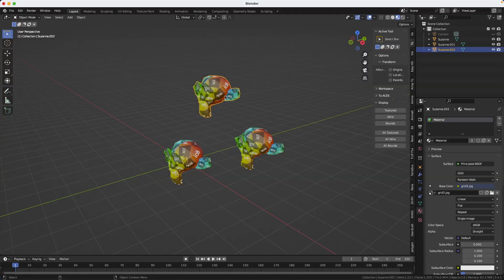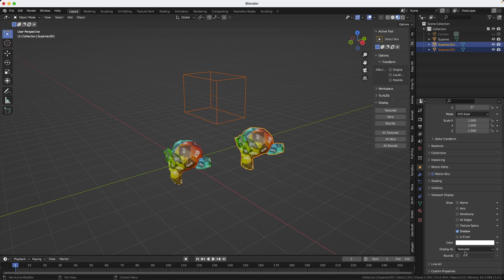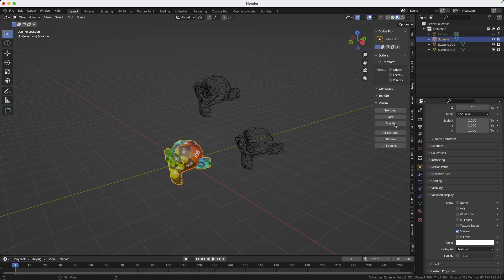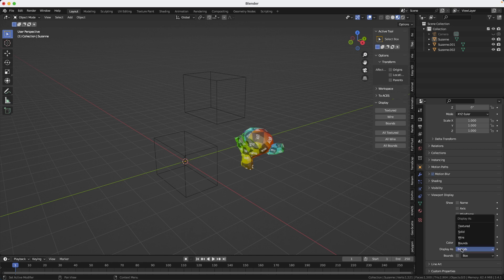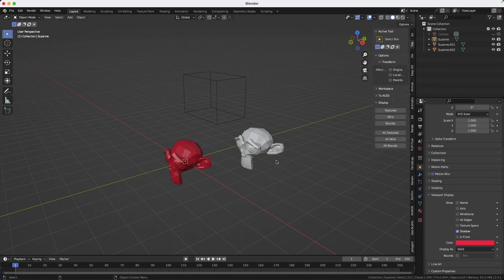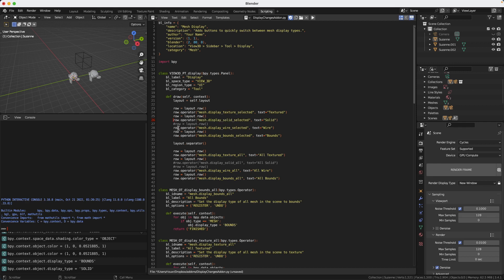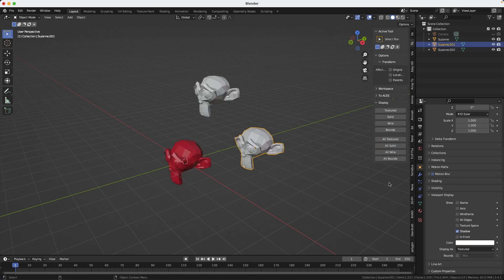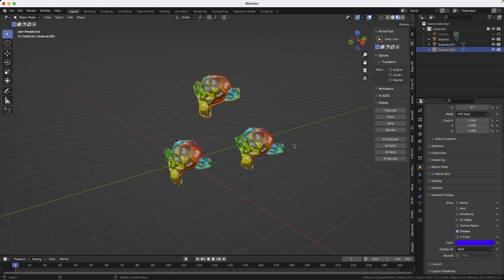Free Viewport Display Addon for Blender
Just a quick way to change viewport display